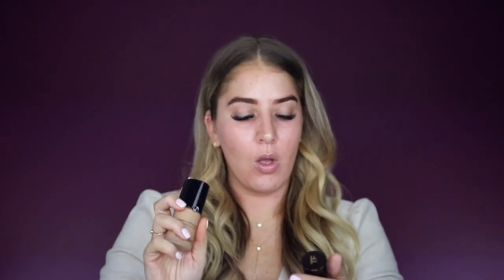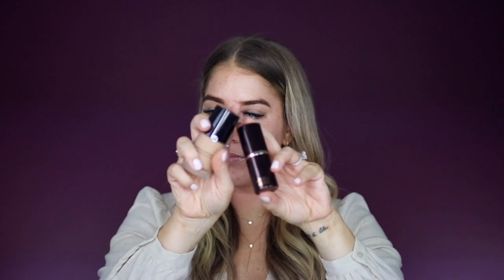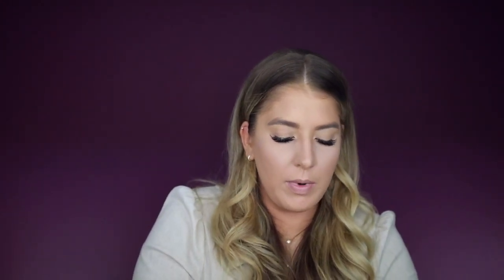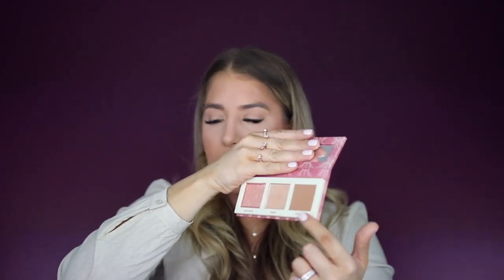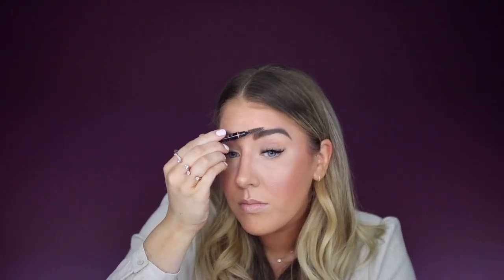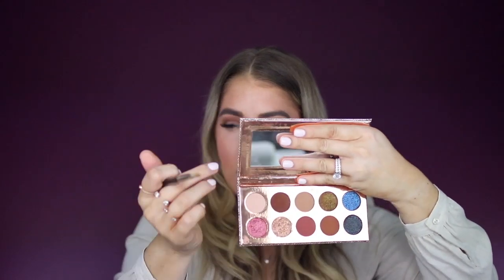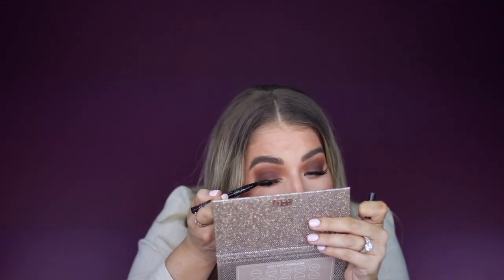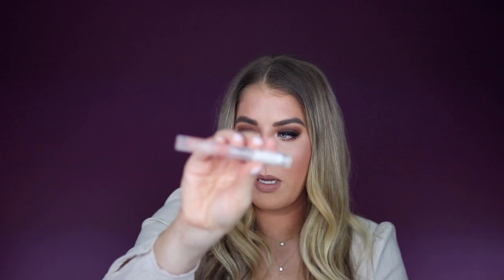DATE NIGHT MAKEUP TUTORIAL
Welcome back! Today I did a glam smokey date night look. This video is a little more chatty rather than a How-To, so let me know down below if you prefer this type of video, or if you prefer more informational. I hope you enjoy!

Xo Cass 😘

Stila Lip Glaze in Banana (Sold Out)

🎧 Music Used 🎧
“Aladdin” By Traptpunk